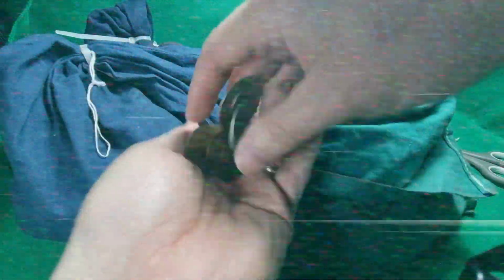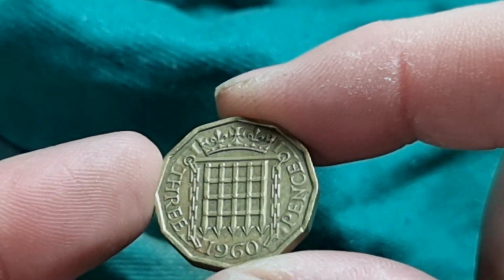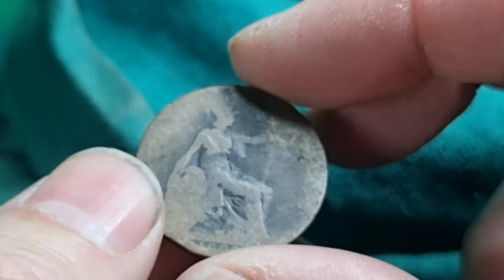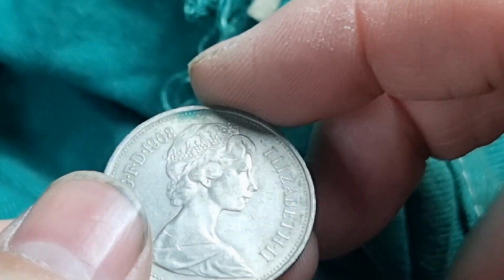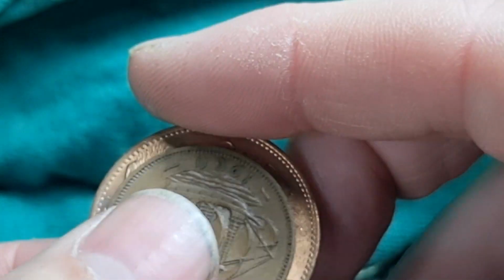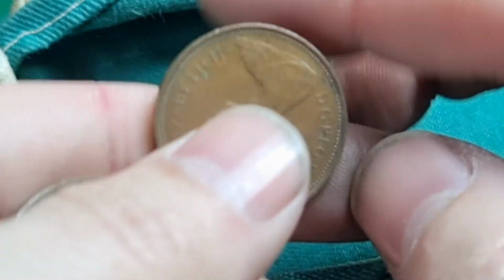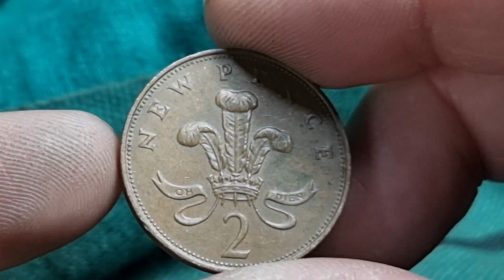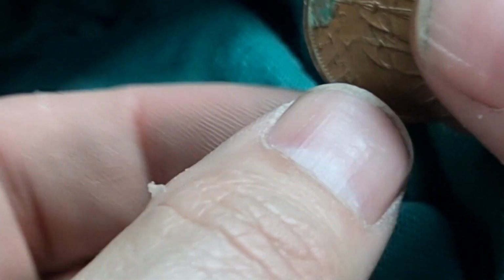Epic 20kg mixed coinage hunt - Bag1 episode1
*I will more than likely spend any money on coins but buymeacoffee doesn't support the coins in its UI!

The aim of the hunt is to:
• Look for the nicer condition coins
• Look for any variants (hopefully some scarcer ones)
• Add to or upgrade my collection
• Fill or upgrade my Whitman Albums (Pennies and Half Pennies)

Will I achieve any of my aims?  Follow this series and we will find out.